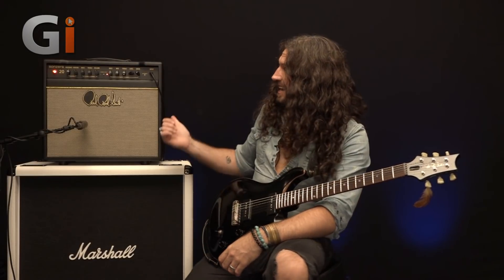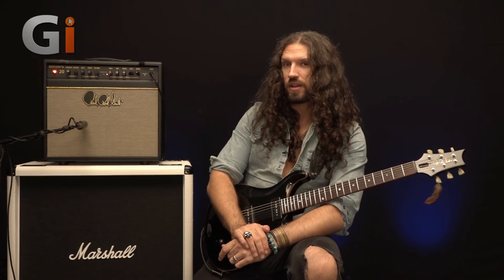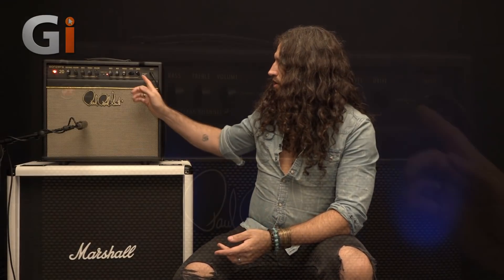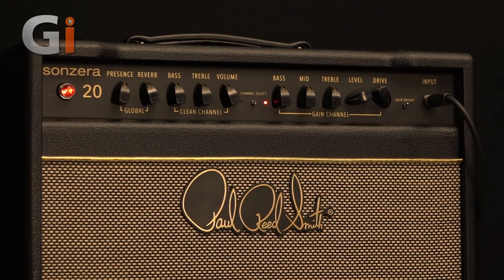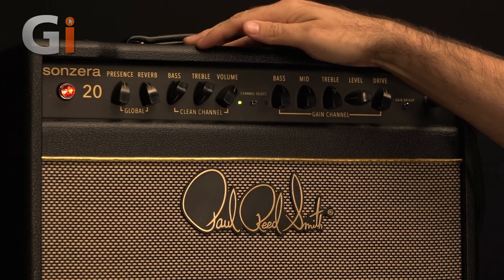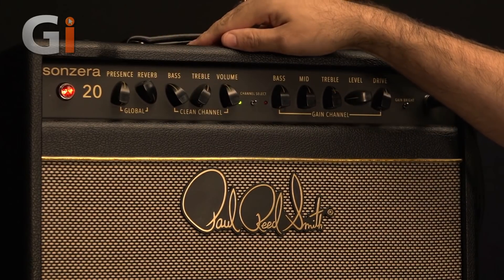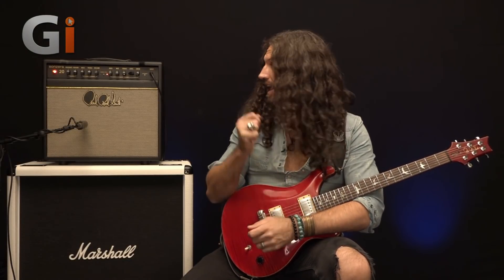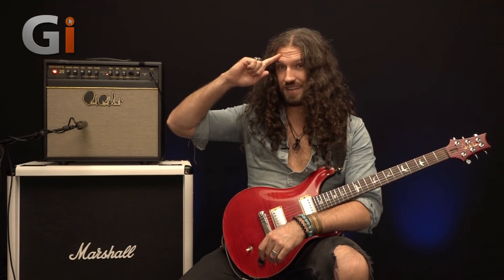PRS Sonzera 20 | Review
With a clean channel that delivers full, 3D tones reminiscent of classic American 1960’s and 70’s amplifiers and a lead channel that can be set from slight to very heavy distortion, the PRS Sonzera 20 is a 20-watt combo designed for maximum versatility and in the spirit of vintage amps that allowed you to control your tone instead of the amp being in control. Here is Nick Jennison to tell us more.